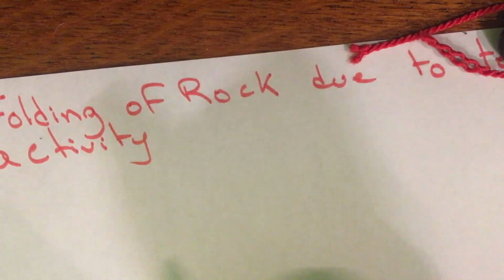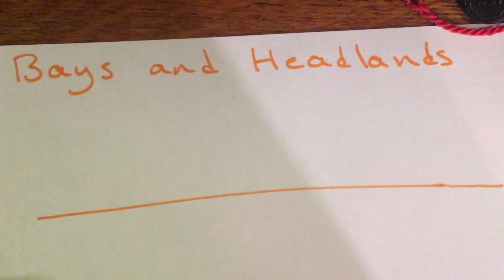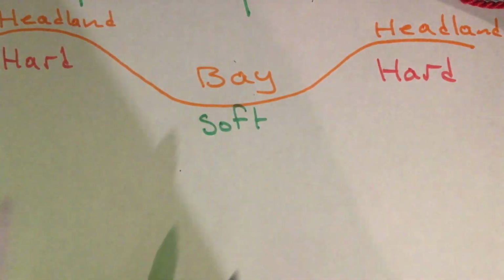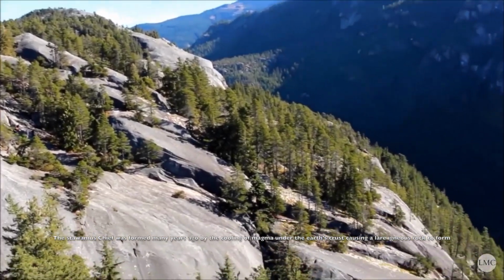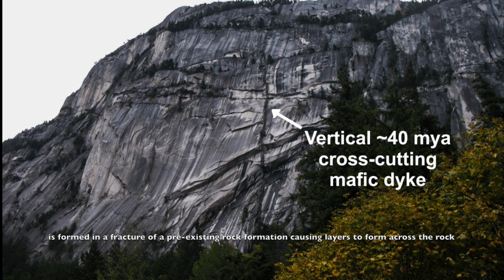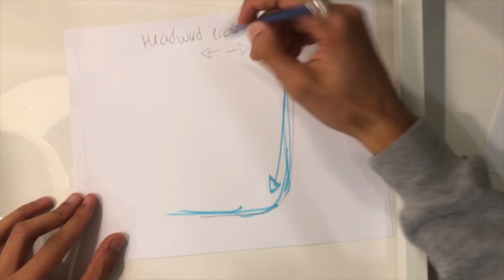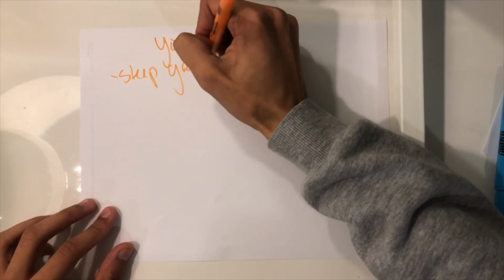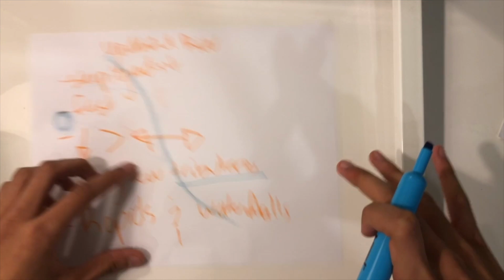Whistler Documentary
This video is about Whistler Documentary